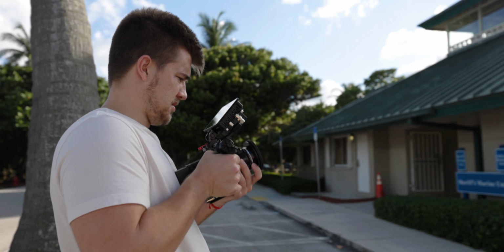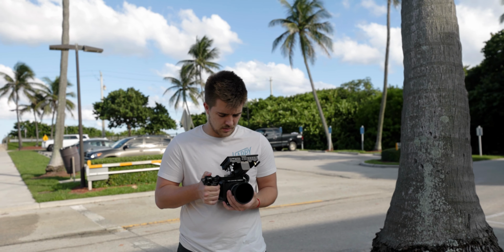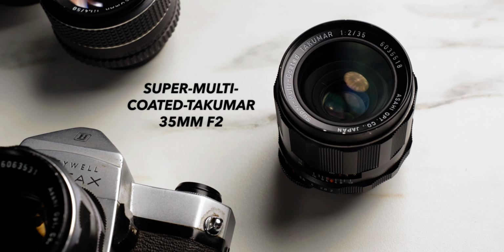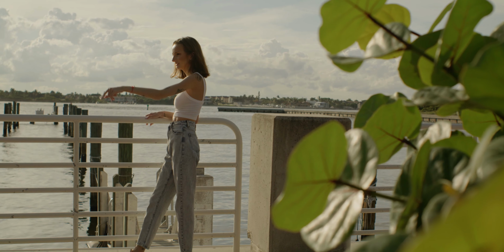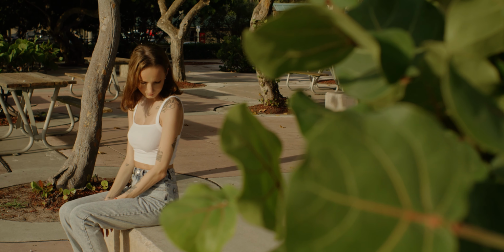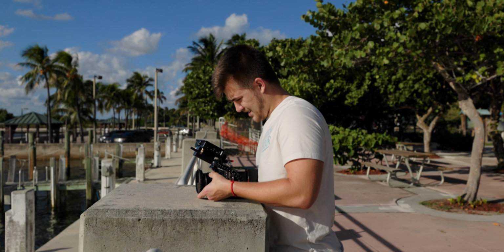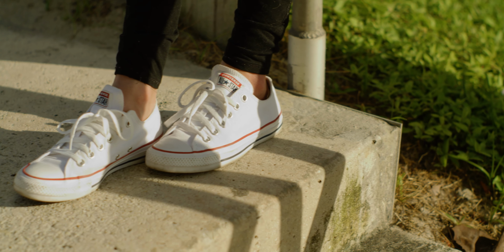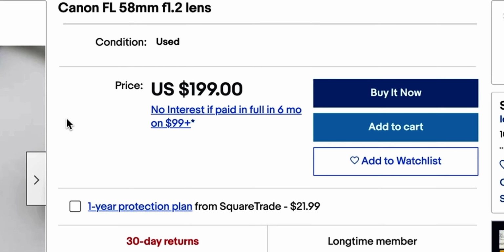Testing vintage lenses on the RED Komodo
Today I am testing 3 vintage lenses on the RED Komodo to see how they perform and to get some great looking footage!

LENSES TESTED
Takumar 35mm f2
Zeiss 50mm f1.4
Canon 58mm f1.2

Canon EOS R6
Canon 24mm f1.4 L II
Canon 85mm f1.4 IS
Canon 16-35mm f2.8 III
Rode Videmic Pro +
LowePro Pro Tactic
Canon EF-RF Drop In Filter
Prograde UHS II V90 Cards

CHAPTERS
00:00 Intro
01:16 Takumar 35mm f2
02:18 Special Announcement
02:38 Contax Zeiss 50mm f1.4
03:14 Canon FL 58mm f1.2
04:11 Final thought and outro